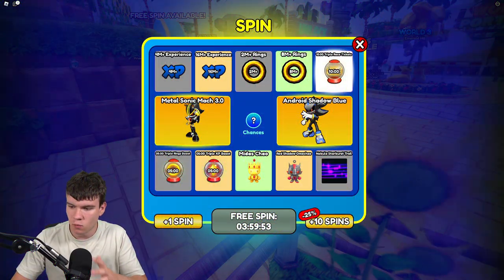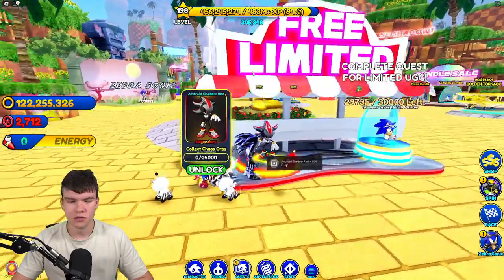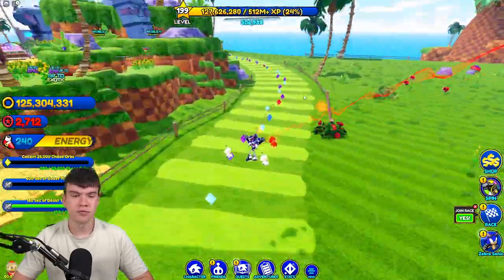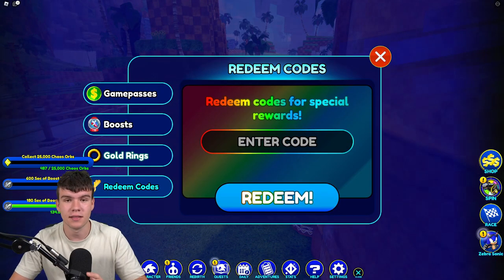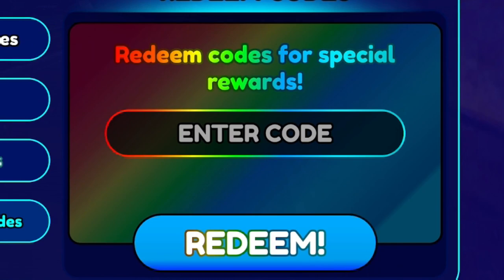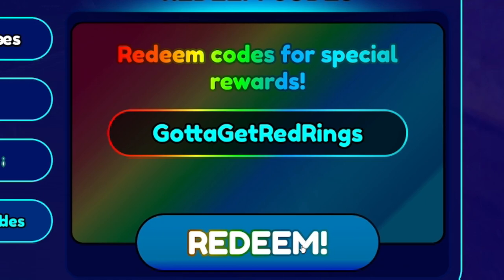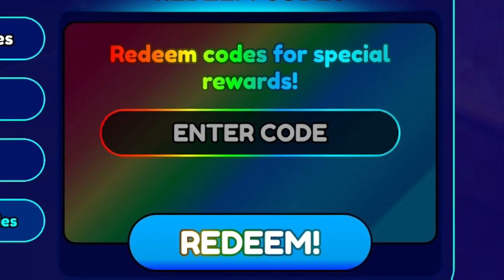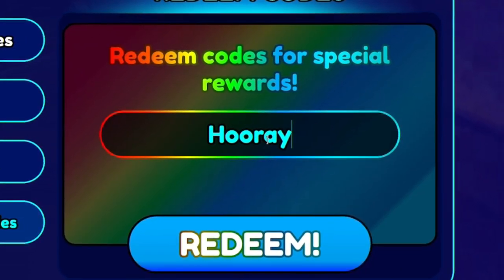*NEW* ALL WORKING FREE UGC UPDATE CODES FOR SONIC SPEED SIMULATOR! ROBLOX SONIC SPEED SIM CODES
In this video I will show you ALL Sonic Speed Simulator CODES on Roblox! The NEW codes will give you rewards for Sonic Speed Simulator...